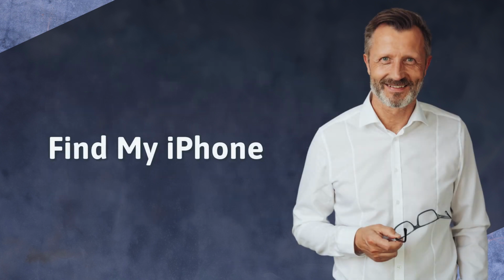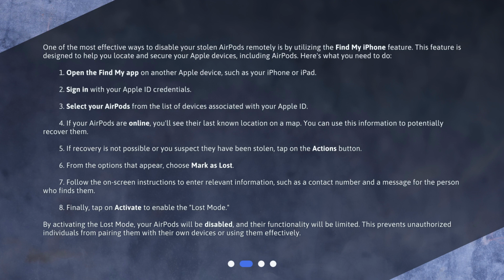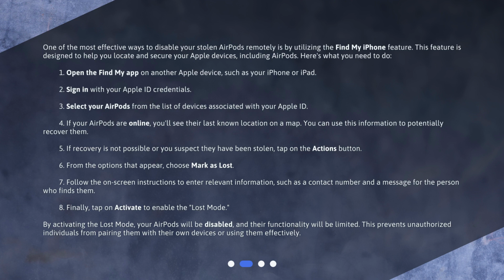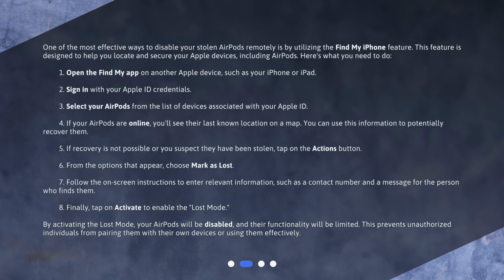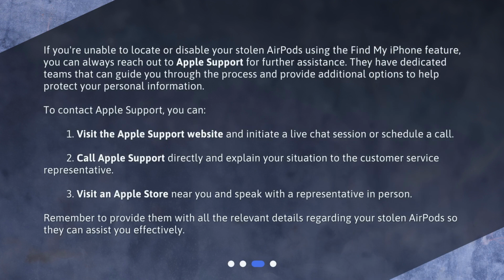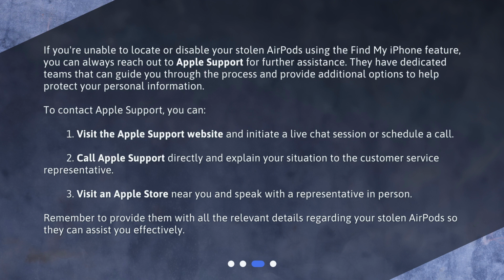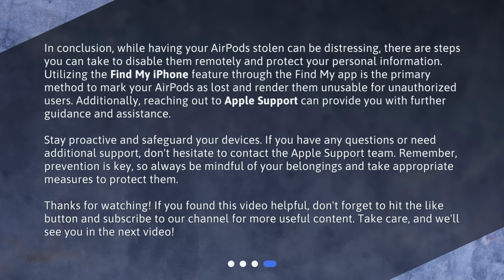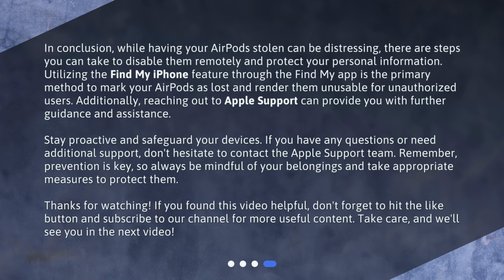Is there any way to disable my stolen AirPods remotely?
Is There Any Way to Disable My Stolen AirPods Remotely? • Lost your AirPods? Don't stress! In this video, we'll show you how to disable your stolen AirPods remotely and protect your personal information. Learn how to use the Find My iPhone feature and activate the "Lost Mode" to render your AirPods useless to unauthorized users. And if all else fails, we've got you covered with Apple Support.

00:00 • Is there any way to disable my stolen AirPods remotely?
00:29 • Find My iPhone
01:48 • Apple Support